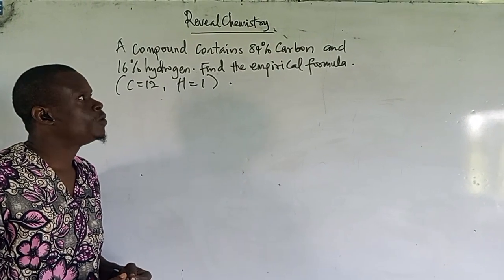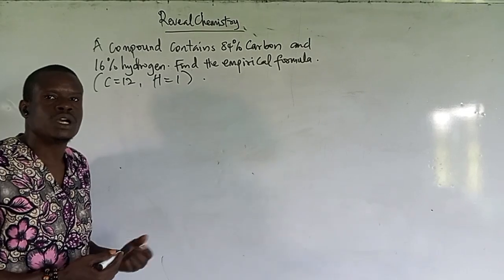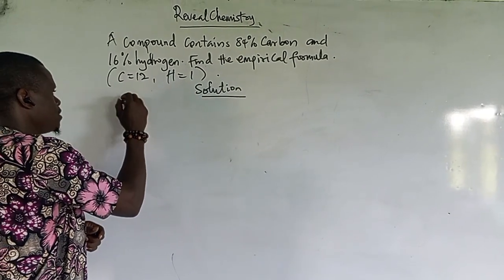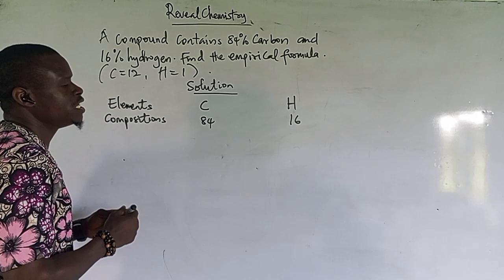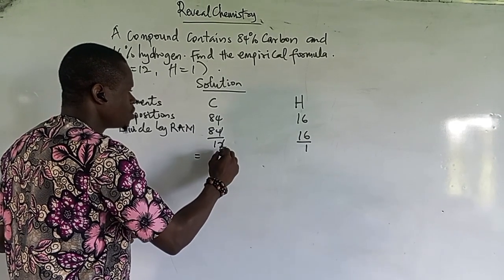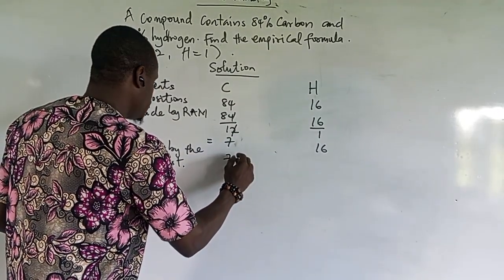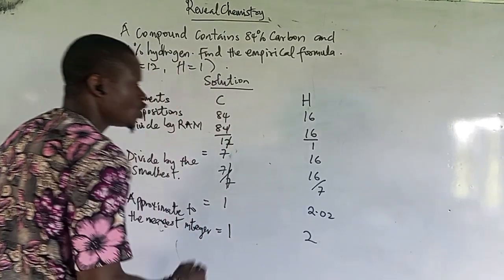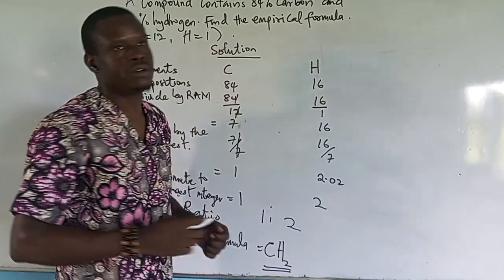How to calculate Empirical Formula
Empirical Formula is the simplest formula which shows the ratio of the atoms of different elements in the compound.

And remember that a compound is the combination of two or more elements chemically combined together. E.g NaOH, CH2, NaCl etc.